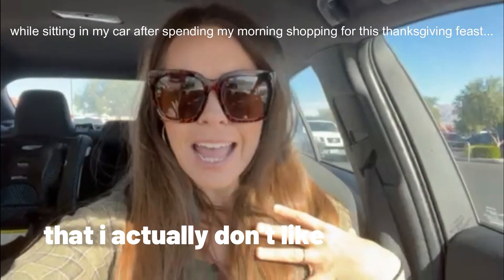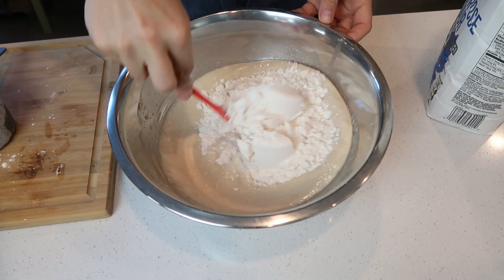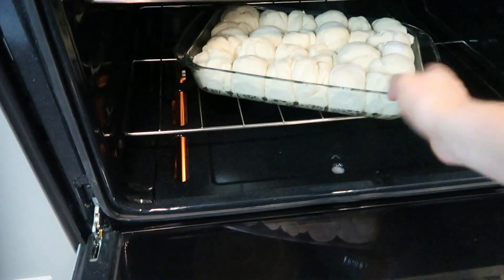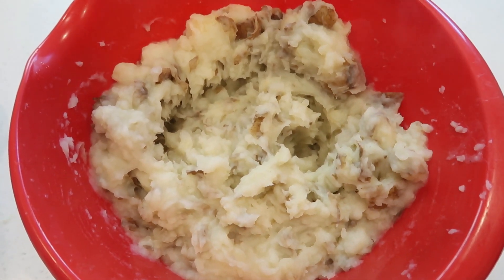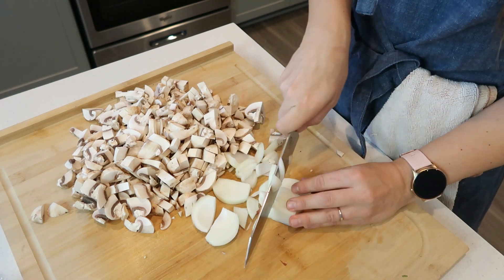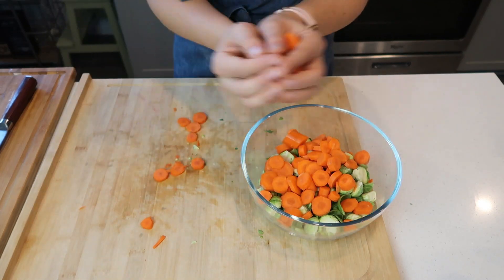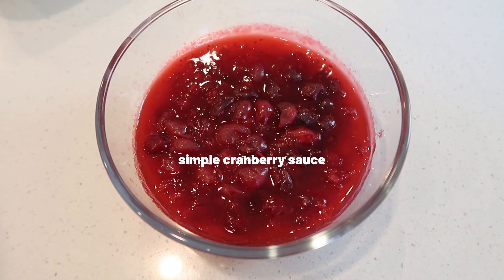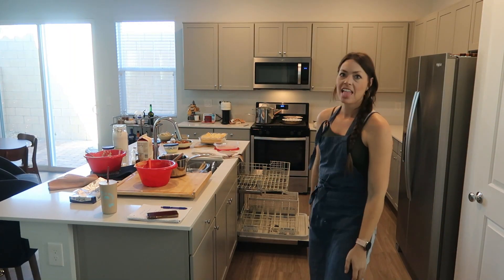CHEAP THANKSGIVING IDEAS | How to Cook Thanksgiving On A Budget | Minimal Ingredients & Easy Recipes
Thank you Helix for sponsoring! to get up to $200 off your Helix mattress, plus two free pillows

With the rising prices of food all over the world, I hope to share some simple easy and budget friendly Thanksgiving ideas that you can also make for you and your family! Even if my costs are different from yours, these are still wonderful homemade ideas that will surely save you money this holiday season!

DON’T MISS THIS SALE!✨🎉
I’m running a holiday ebook sale! Snag ALL 5 of my ebooks for just $7!

Bread Recipes you MUST try!

Some of my favorite things! + items I shared in today's video!
🥜my food processor
🫕 My crockpot
🥘my Dutch oven

My veggie broth:
save ALL my veggie scraps! I put them in the freezer in a large ziplock back when it's full, I dump them into a large pot, cover with water and bring to a boil on my stove top! Once its boiling, I reduce to low and cook for 1-4 hours, just depending on how deep of flavor you'd like! I add seasonings and let cool. I store it in recycled jars in my fridge for up to 1 week otherwise I'll store it in my freezer for up to 6 months

00:00 intro
01:49 the best dinner rolls
07:20 roasted garlic butter
10:17 mashed potatoes
11:39 10 minute gravy
14:05 what are you thankful for?
17:20 balsamic roasted veggies
20:10 cranberry blackberry cobbler
22:31 2 ingredient pumpkin pie
24:43 clean w/me & life update
30:00 thank you!